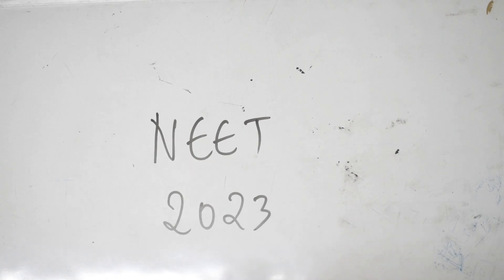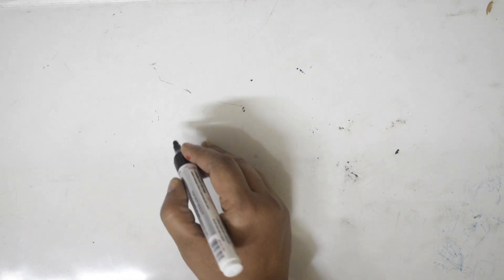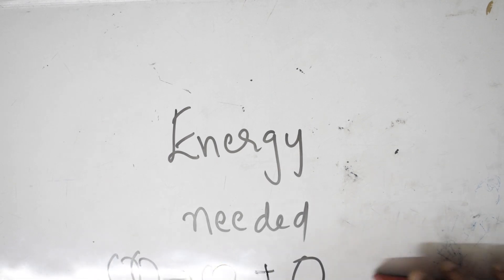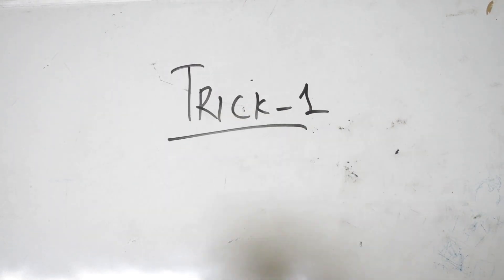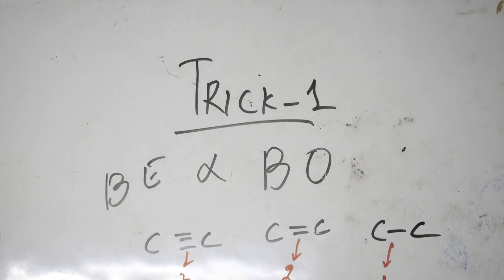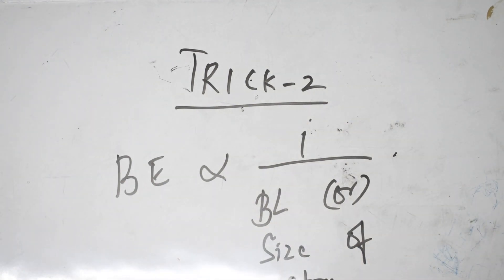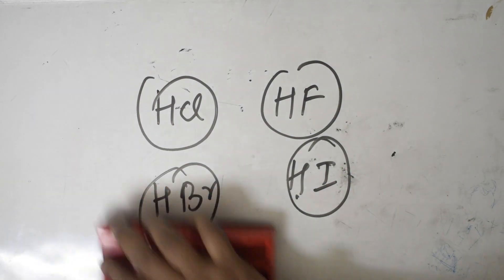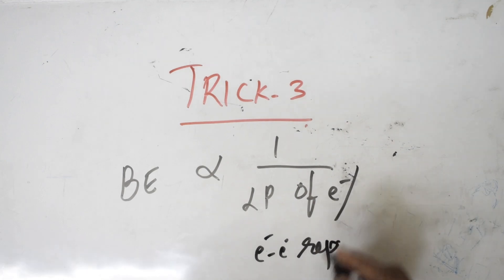B. Chemistry Trick series for 🔥🔥 NEET - 2023 | @vanimaamwoc 2